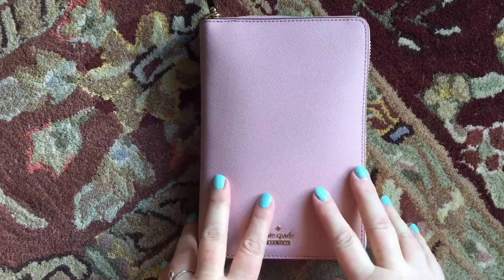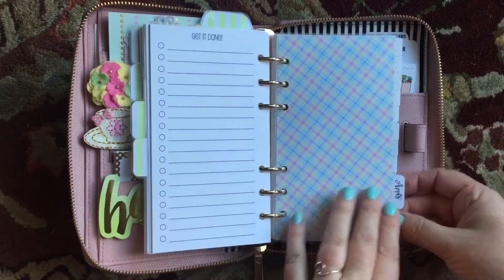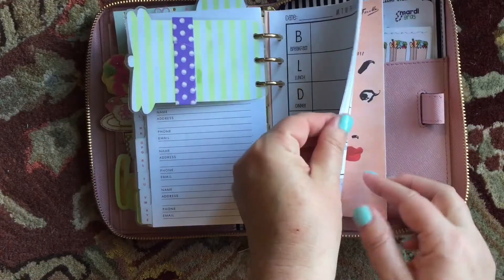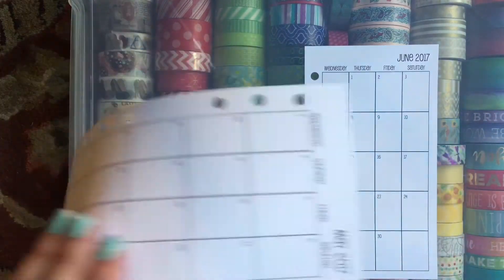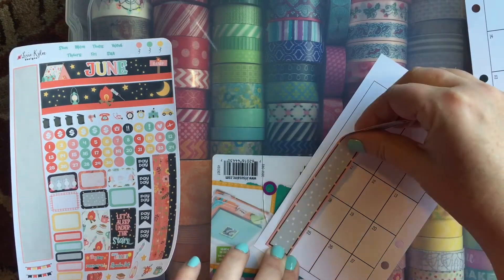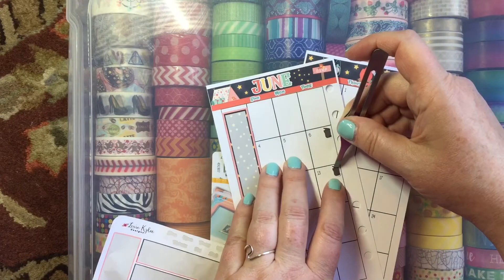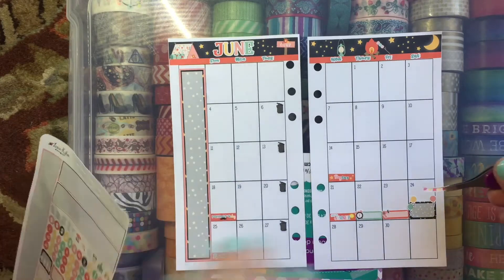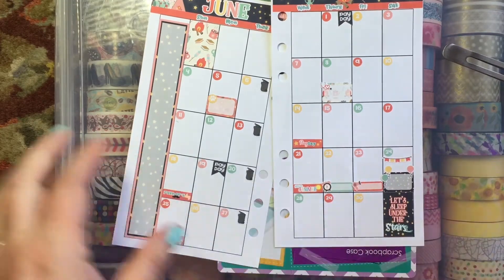Kate Spade Set Up & June Monthly PWM In My SMC Inserts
OPEN ME!
The divider set is from Craft In Chaos on Etsy.  I included the five tabbed dividers, a dashboard, a bookmark, and a washi holder.

I have a Facebook page!  It's listed under Kelli Gilchrist / Inside The Korner.

Kelli'sKorner
Moody, AL  35004

My Favorite Etsy Shops:
The Plangineer
Creating & Co
Grace Designs Store
My Newest Addiction
Planning Roses: